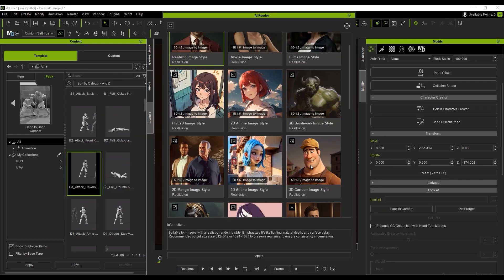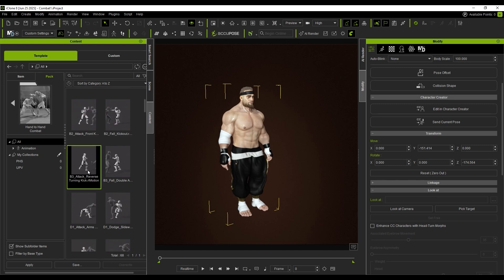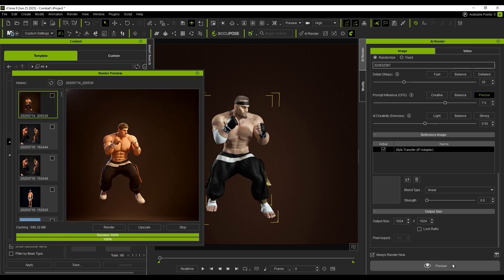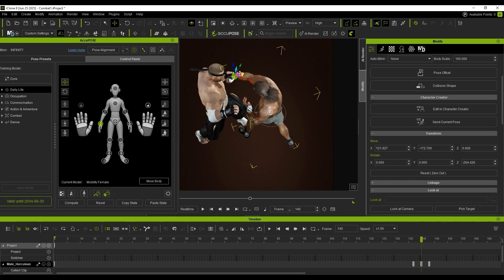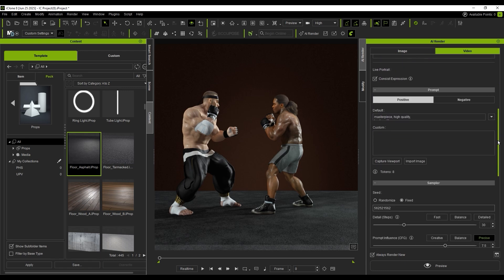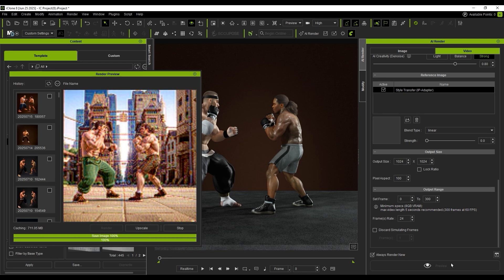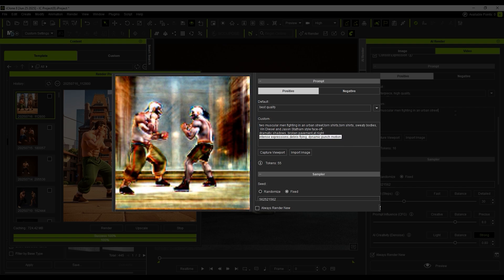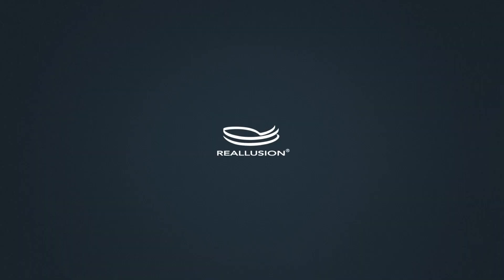AI Render Video To Video Workflow | iClone & CC Tutorial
📢 FREE AI Render Webinars — Registration Now Open

This tutorial takes you from a basic iClone animation to a fully stylized video output using the AI Render plug-in. It covers animation asset preparation, style selection, prompt adjustment, ControlNet configuration, and optimized video rendering.

00:00 Intro
00:33 Stylized Rendering Workflow
01:57 Content & Composition Setup
03:33 AI Render Video Settings
04:44 Prompt Refinement